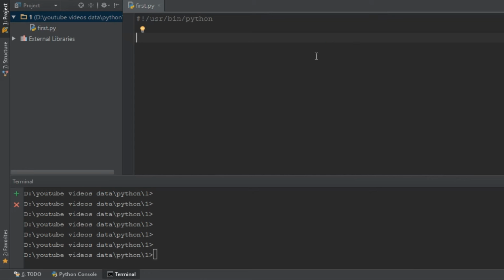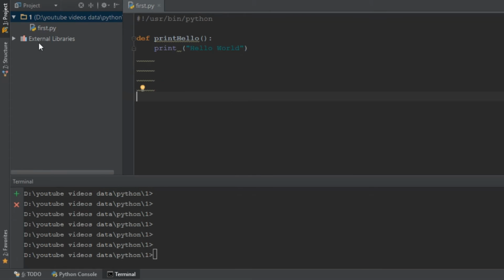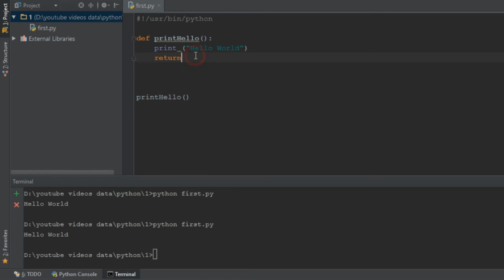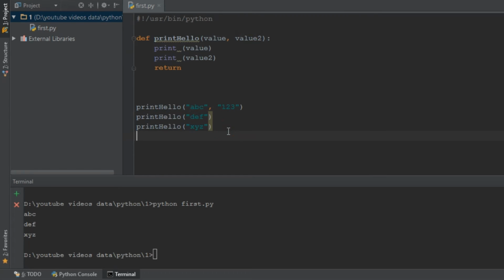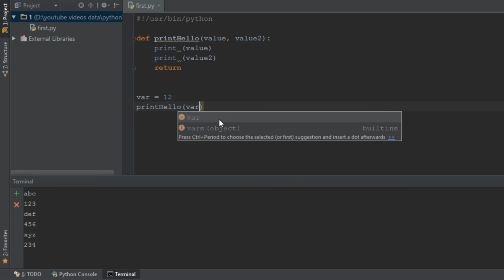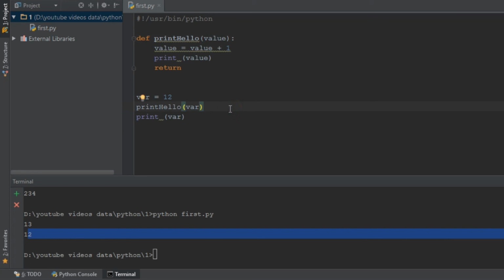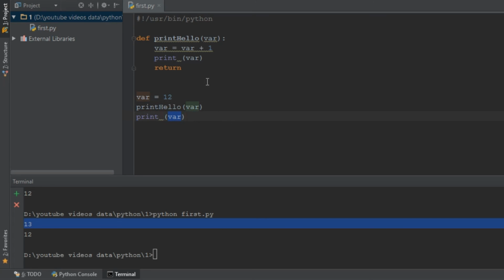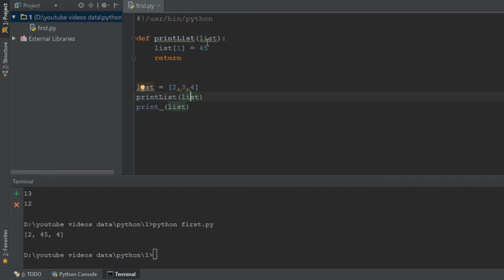Python Tutorial for Absolute Beginners - functions #10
Learn what are functions in python, how to use functions in python, what is the difference between pass by value and pass by reference in python. You will different variations of working with functions in python.